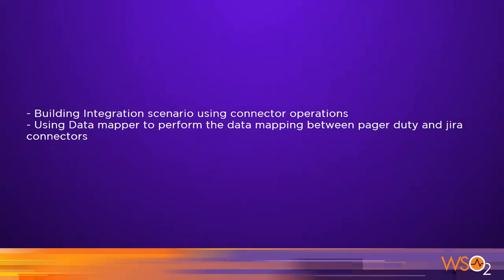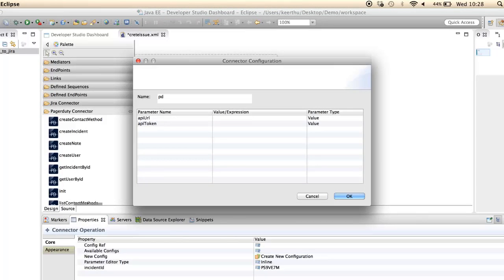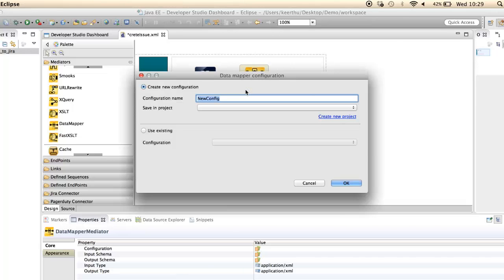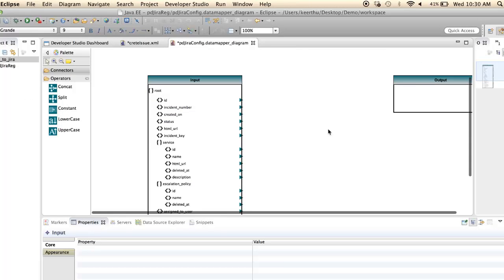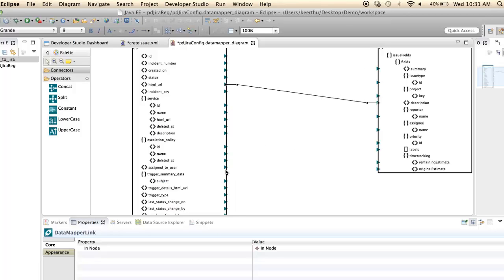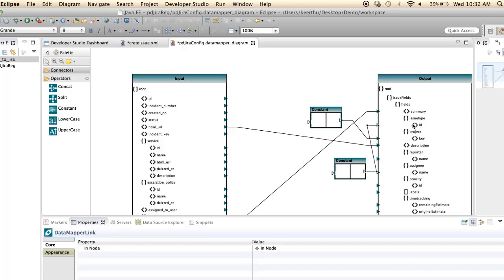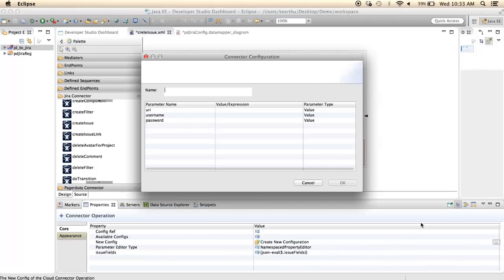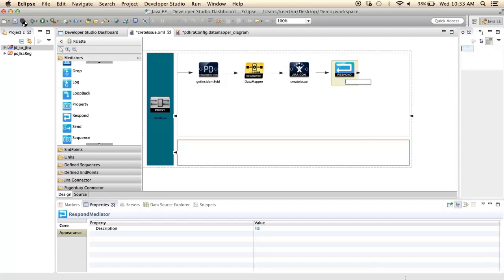Building your integration scenario for WSO2 Enterprise service bus, Part 2